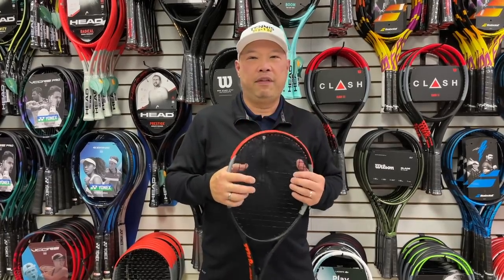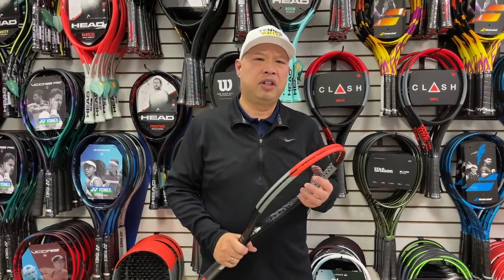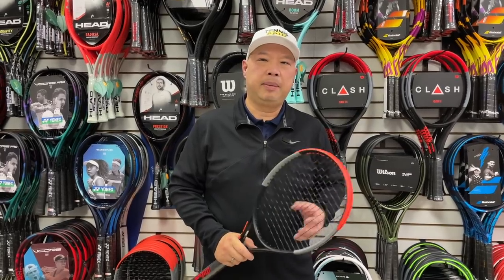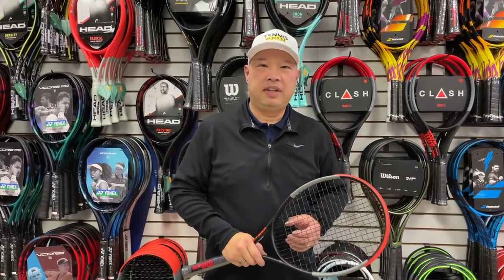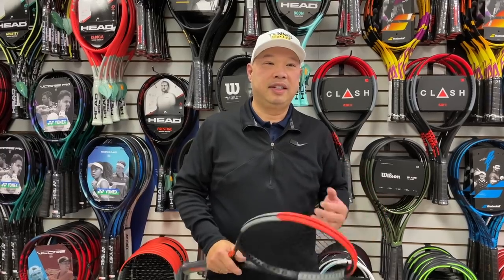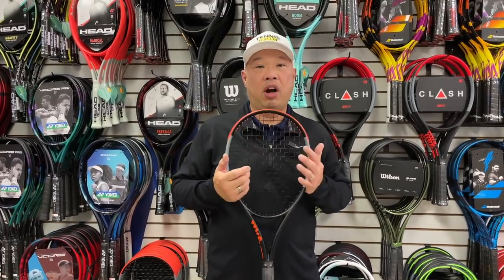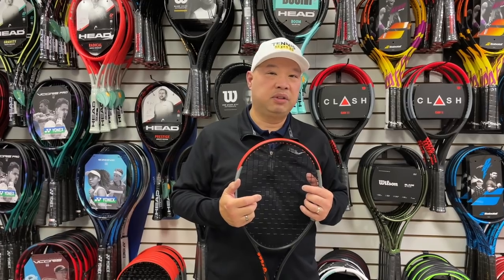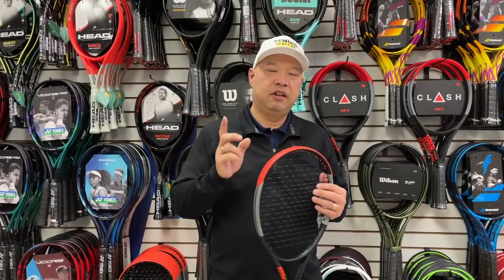WHAT IS MISSING IN THE TENNIS RACKET MARKET? WHAT DO ALL THE MAJOR BRANDS NEED TO MAKE!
These are what I feel is missing in the tennis racket market today.